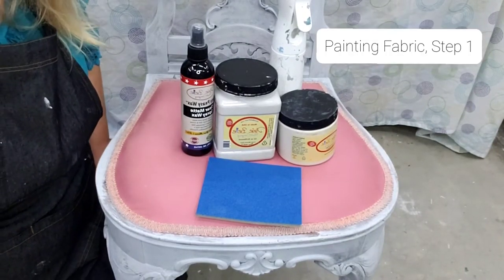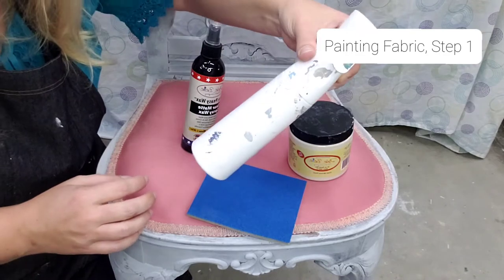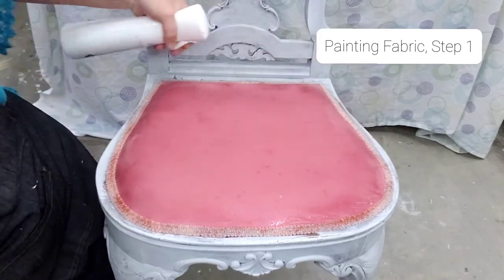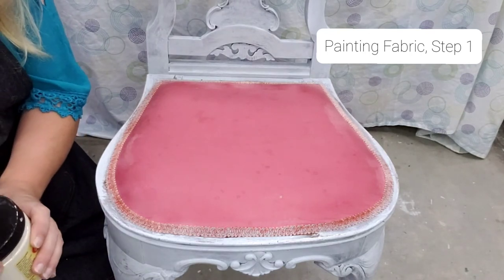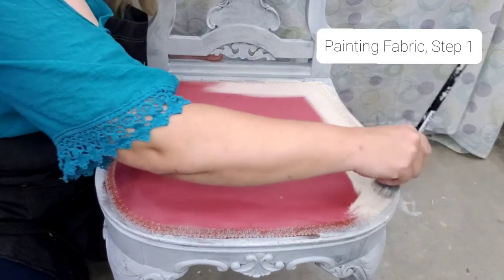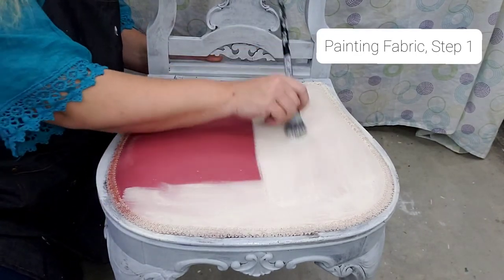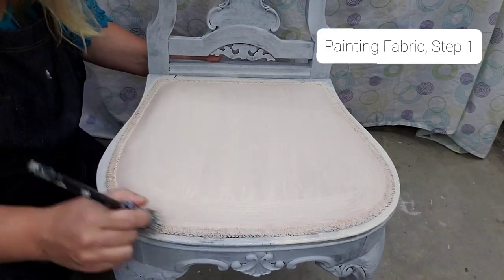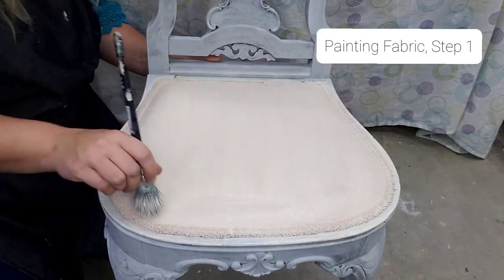Step 1 of Painting Fabric with Dixie Belle Paint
First video, step 1 of how to paint fabric!
Using Dixie Belle Paint Company products:

1) Dixie Belle Gray Boss primer for the wood frame
2) Water misting bottle
3) Dixie Belle paint colors: Sand Bar for fabric, wood frame in Driftwood
4) 220 grit sanding pad/sponge
5) Synthetic paintbrush, my favorite is ClingOn and I'm using the R12 (round 12)
6) Dixie Belle Easy Peasy Spray Wax

This is step 1 which needs to dry. I'd love to hear what you think, I'll be releasing step 2 as soon as I'm able.

Jessica of Refreshed Charm in Summerville, South Carolina